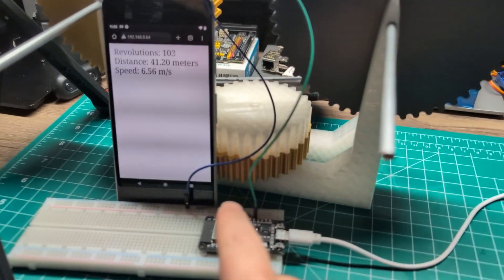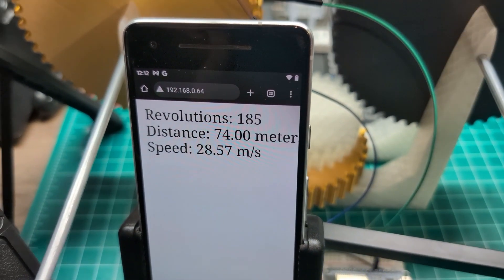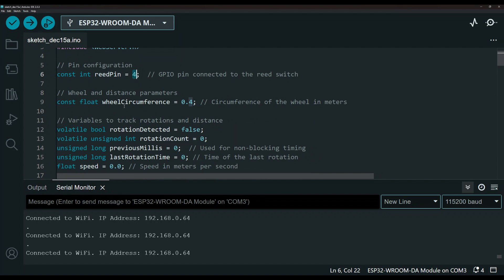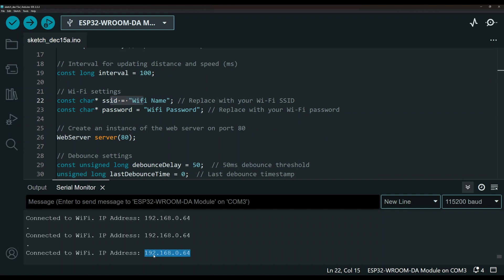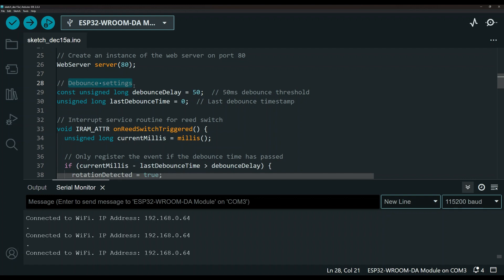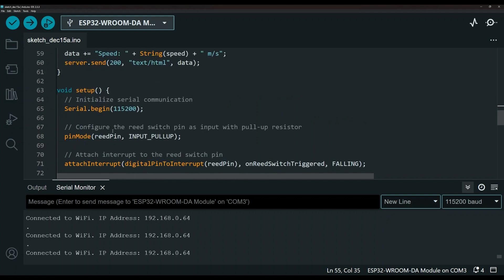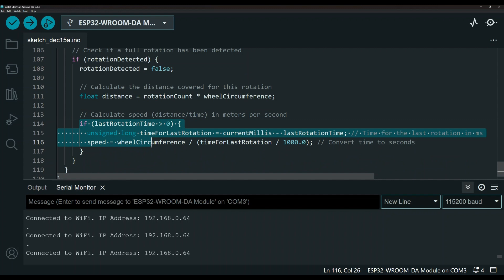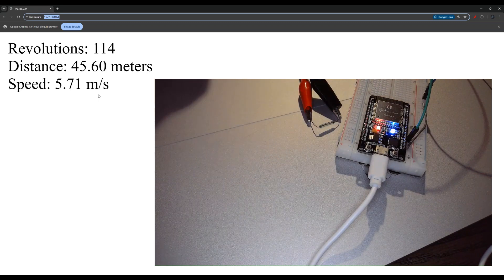Measure Speed & Distance Using Magnate